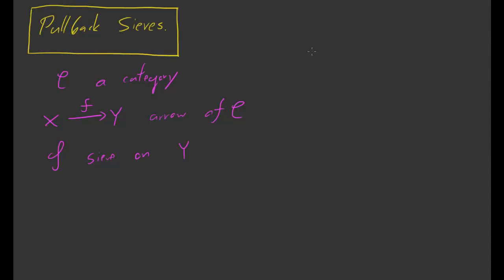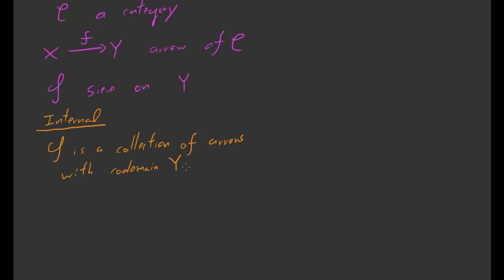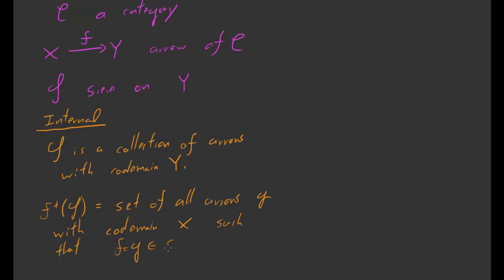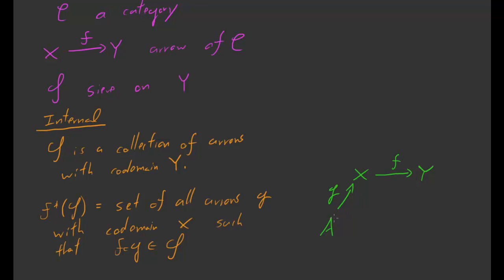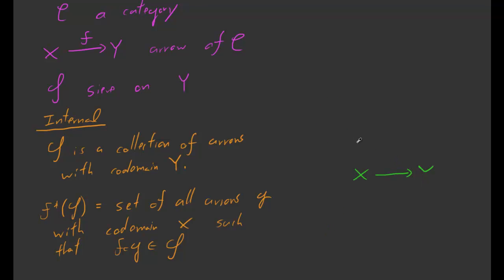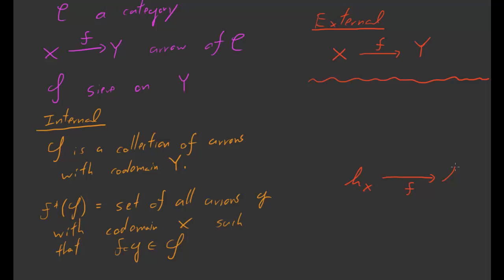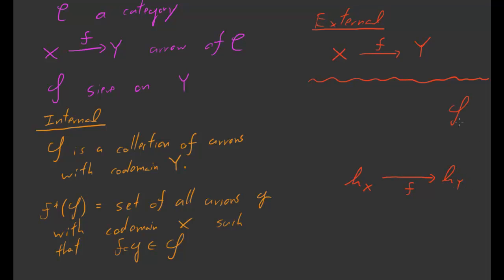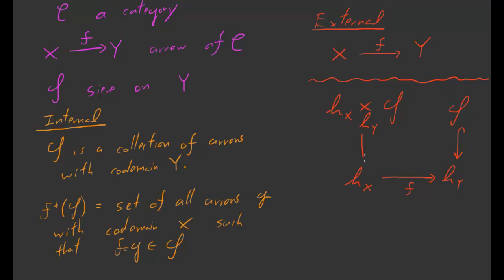Sites and Sheaves Mainline 5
The pullback sieve.